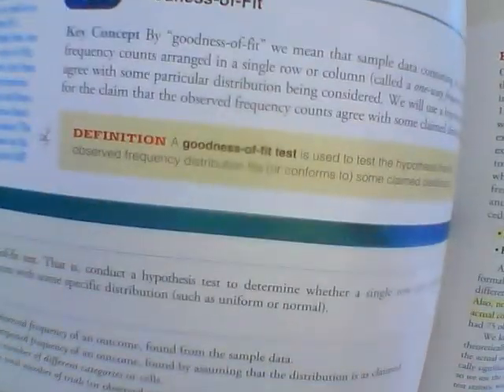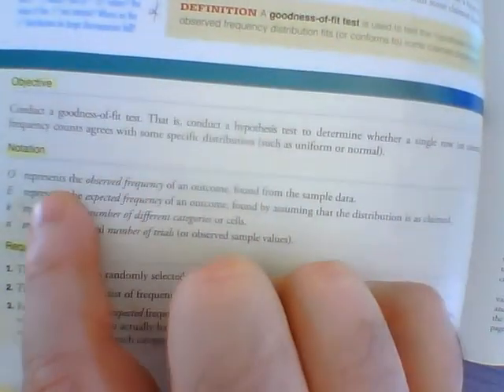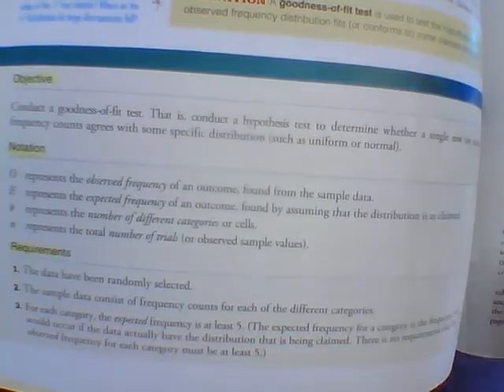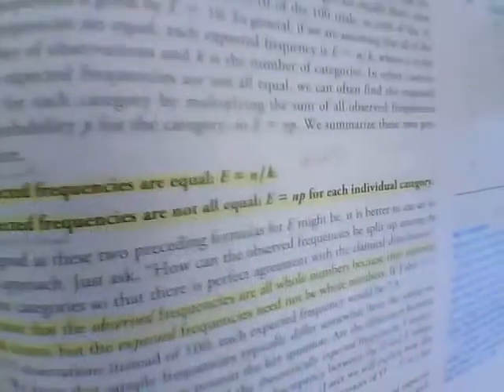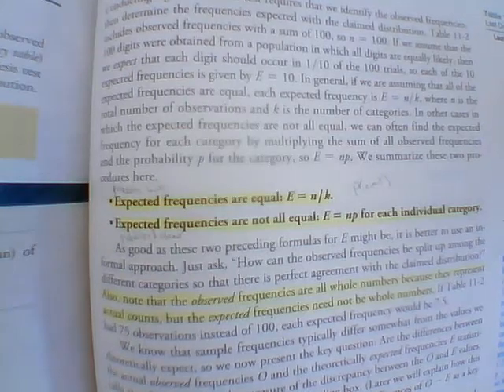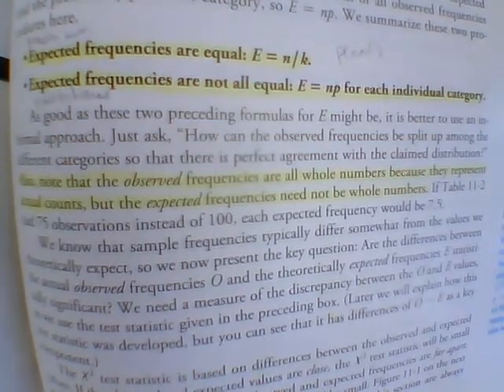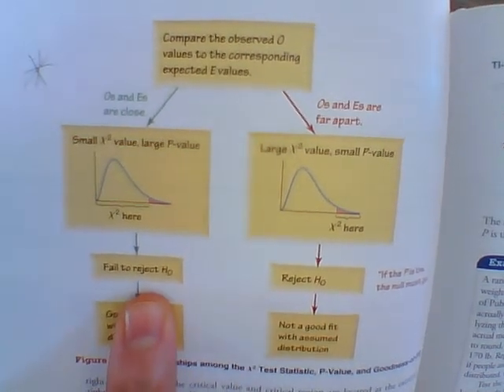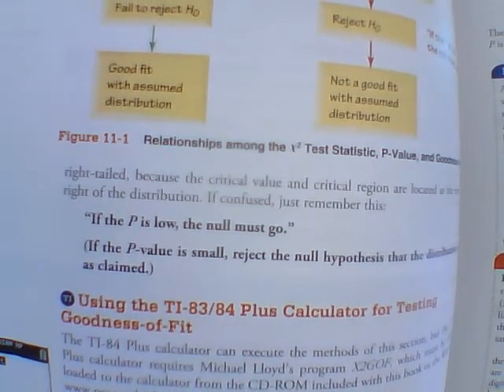Elem Stats Goodness-of-Fit (11 2 notes)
Working with the goodness of fit and testing claims about frequencies.